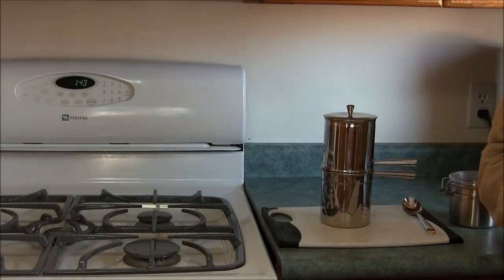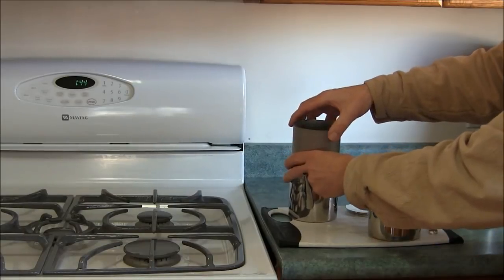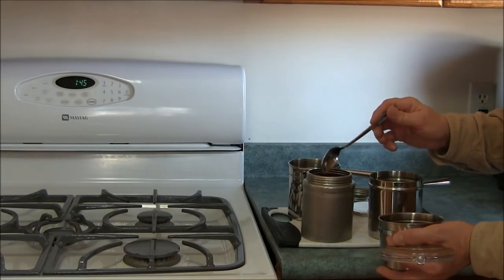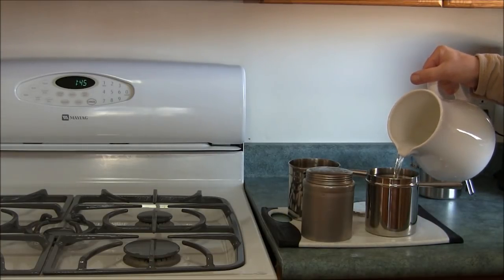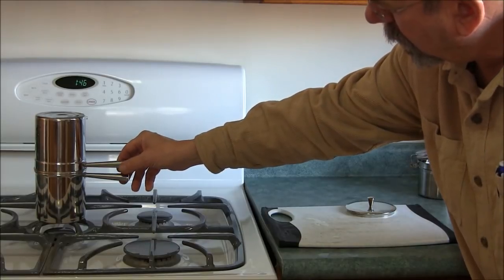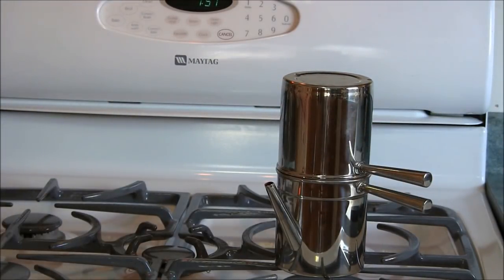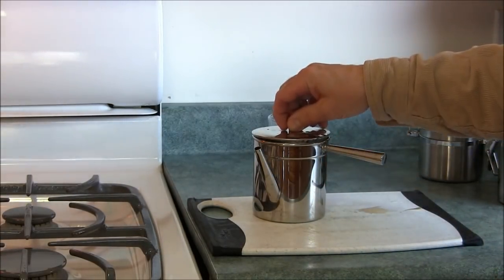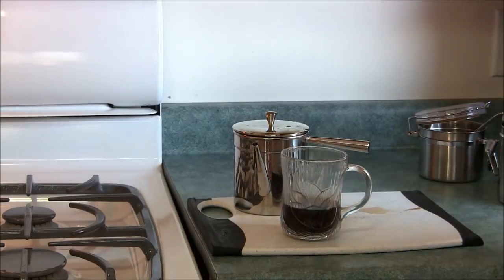How To Use A Neapolitan Coffee Brewer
Neapolitan Coffee Brewer